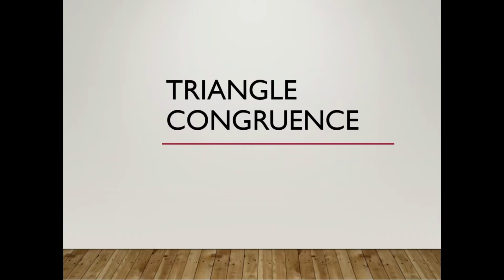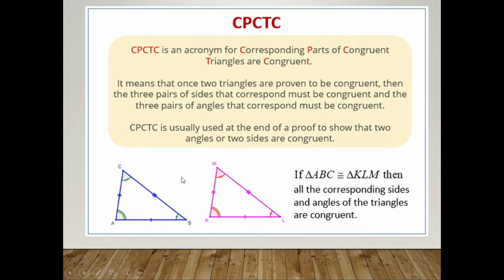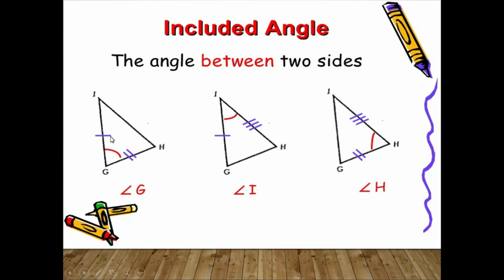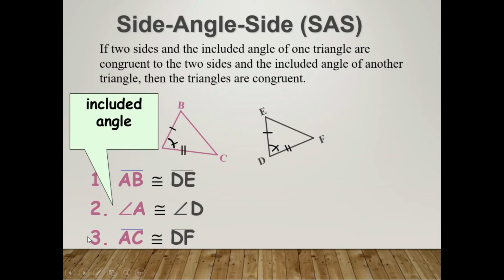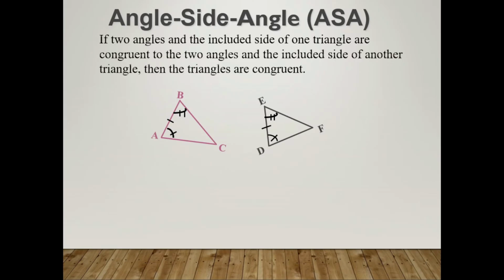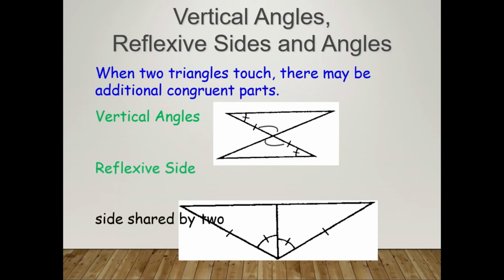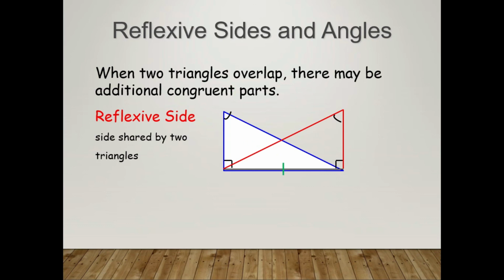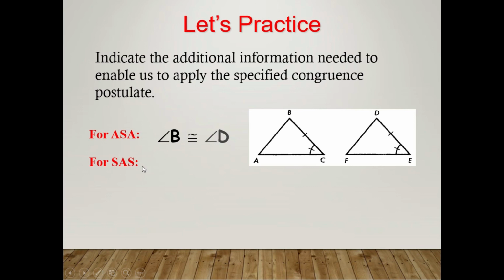Triangle Congruence Postulates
Triangle Congruence Postulate is the 3rd lesson for the quarter 3 of Grade 8 mathematics. It contains discussion on the different postulates: SSS, SAS and ASA.

I would like to give credits to the reference I used for some of my slides